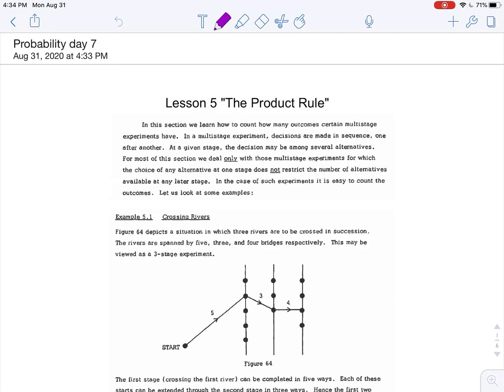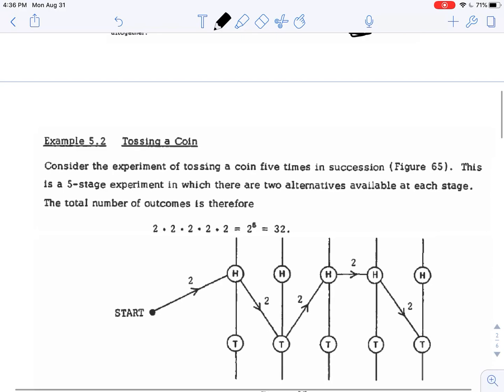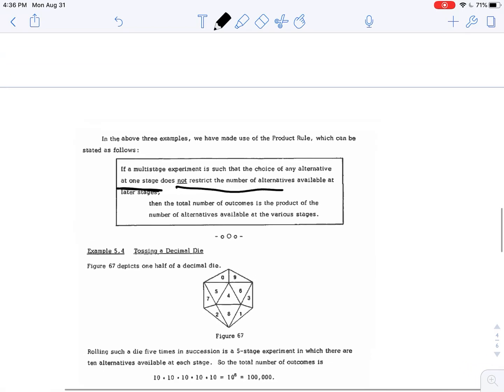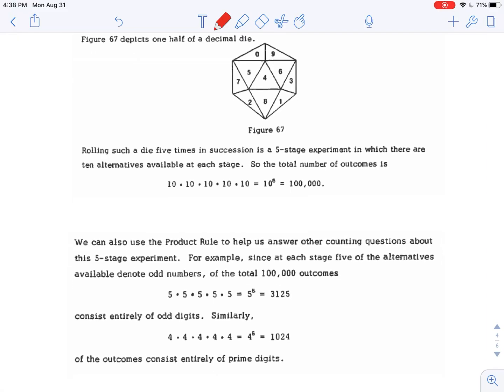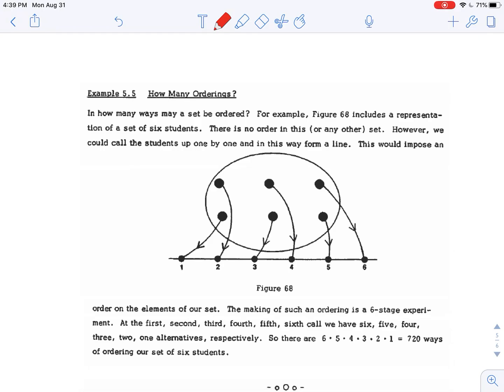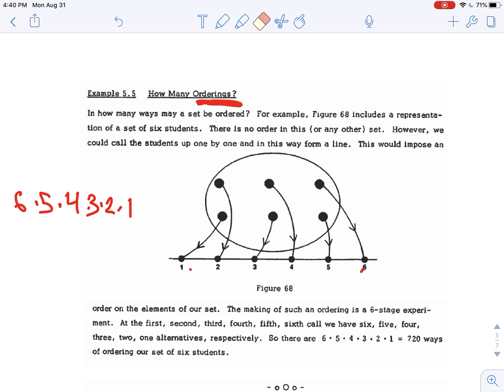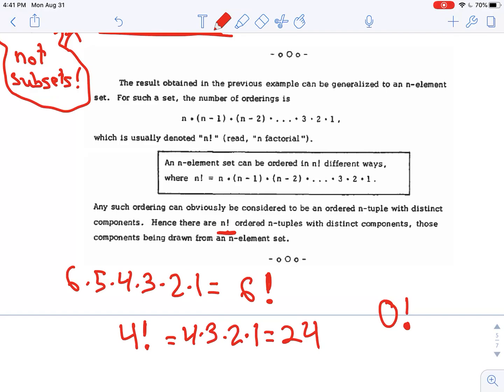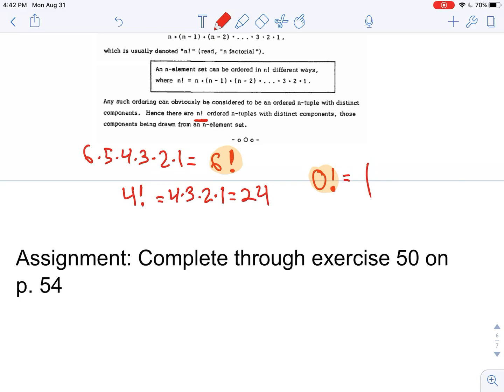Product Rule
Multiplying the number of options at each decision point, IF no option restricts a later choice.